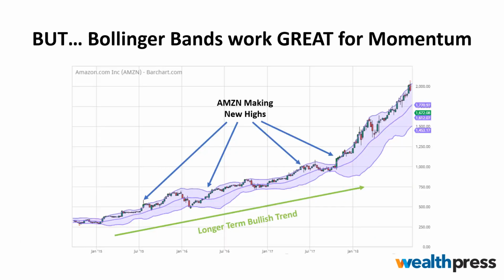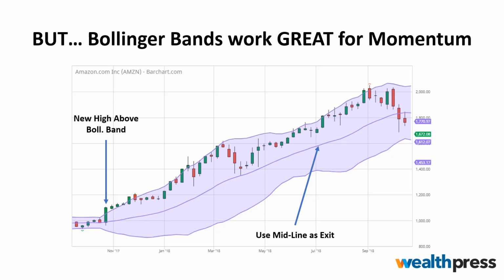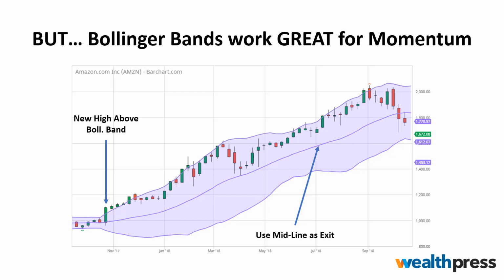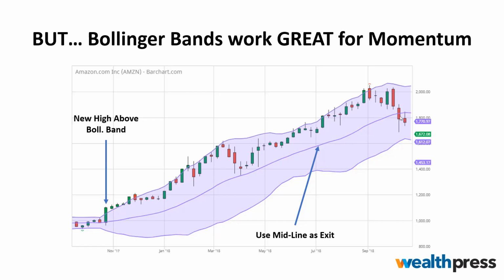How to Tap Into Bollinger Bands’ Full Power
Many of you emailed me wanting to know more about Bollinger Bands. I’m glad you asked, because most traders don’t take full advantage of the bands. So pay close attention to today’s video, because you’ll learn how to do what most traders aren’t doing. And if you want to learn even more about momentum trading, today’s your day …